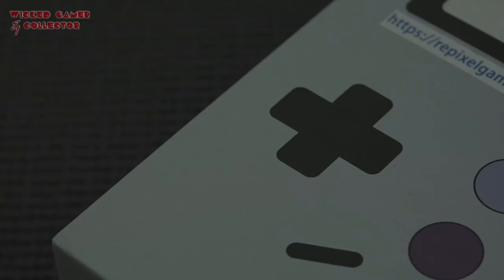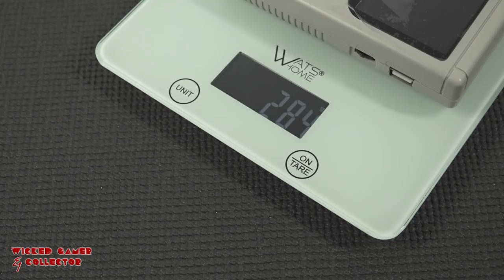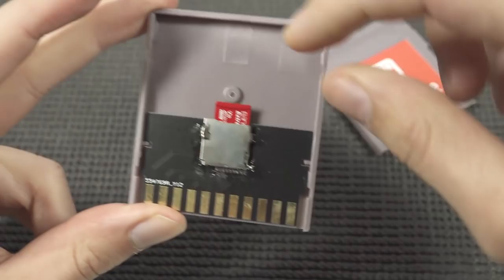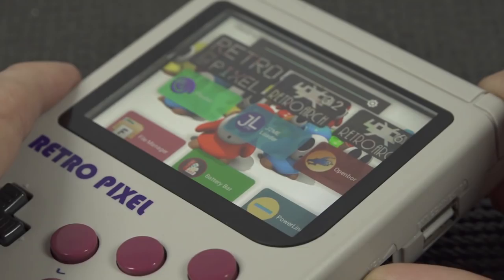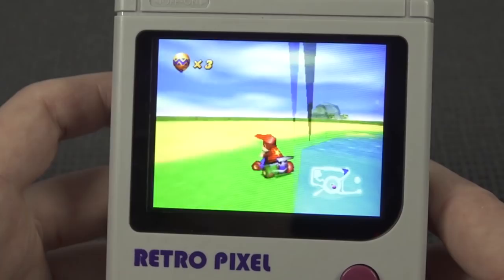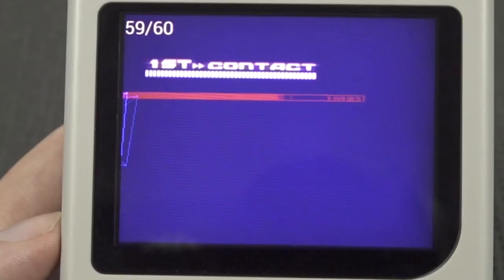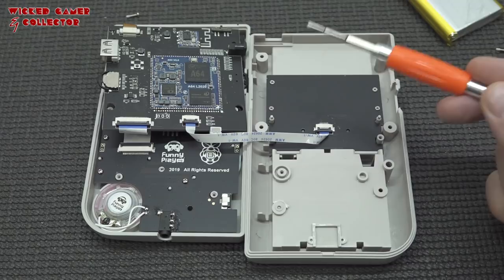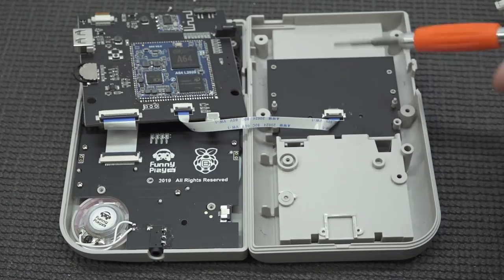This Android Game Boy is a Really Interesting Concept 🤔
Retro Pixel is a Really interesting piece of Tech based on Android.
Adding Emulators and other APPS you can do what ever you want.

Retro Pixel
Game Boy Pi 4 LCL